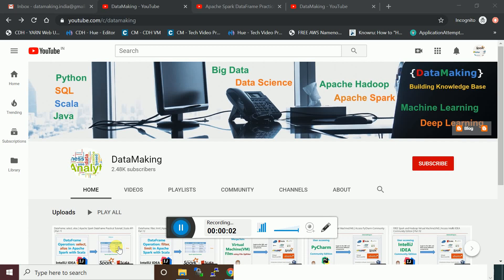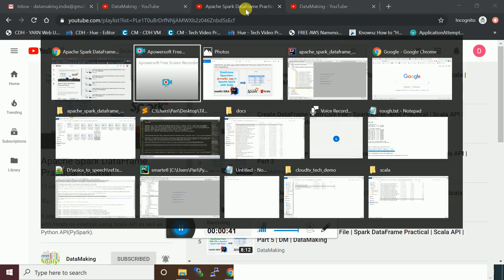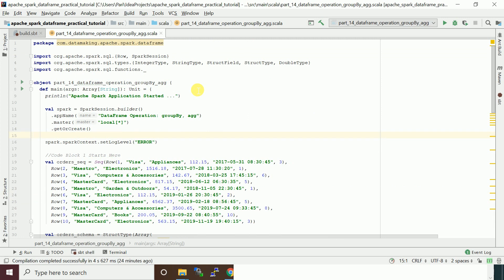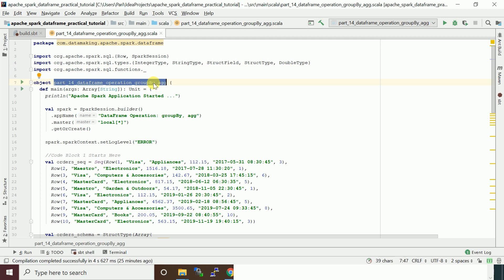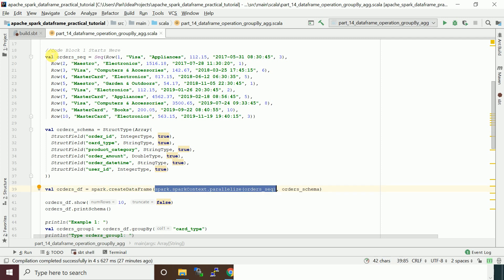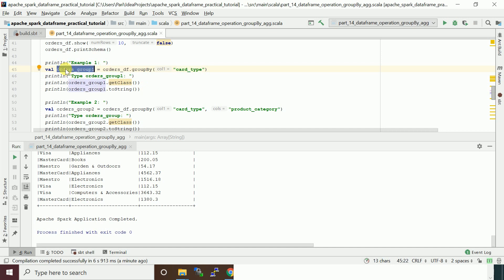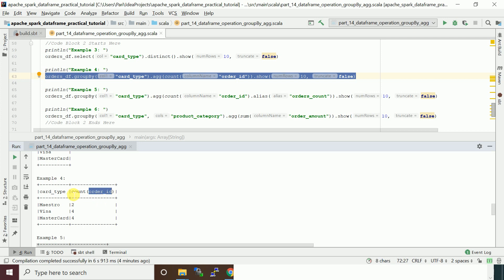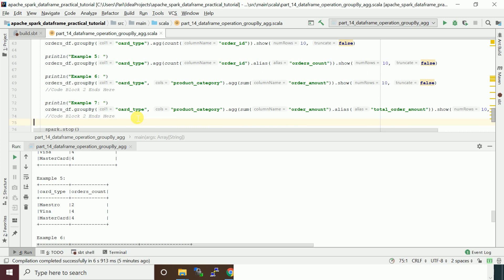DataFrame: groupBy, agg | Spark DataFrame Practical | Scala API | Part 14 | DM | DataMaking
Apache Spark, PySpark, Apache Spark DataFrame, Scala, Python, Java, R Programming Language, RDD, RDD Transformations, RDD Actions, Data Science, Data Engineering, DM, DataMaking